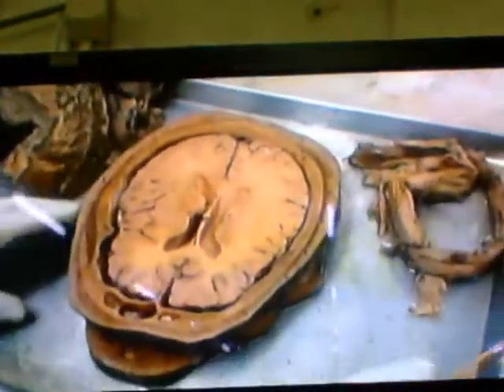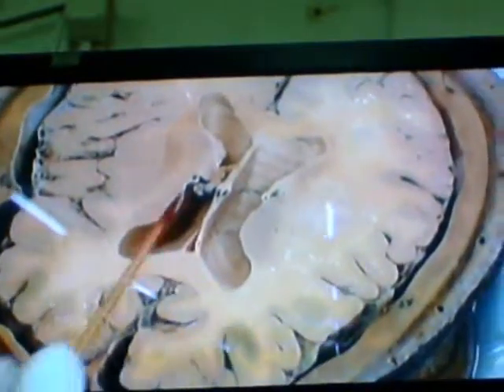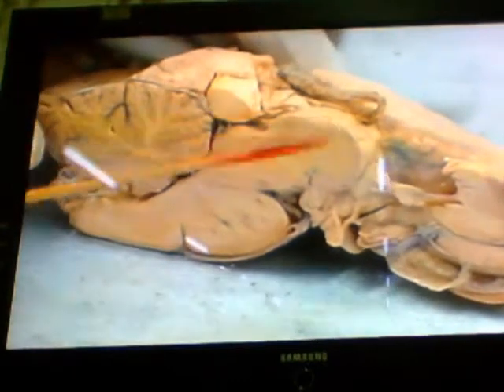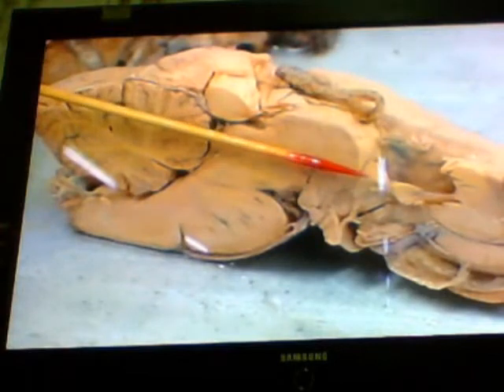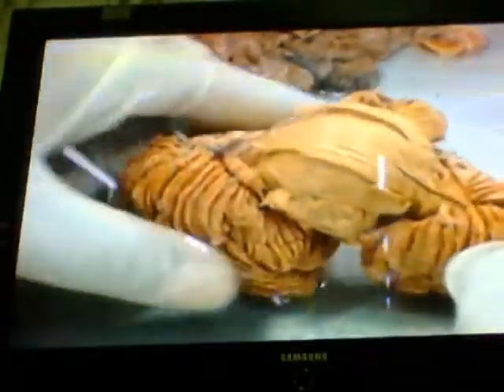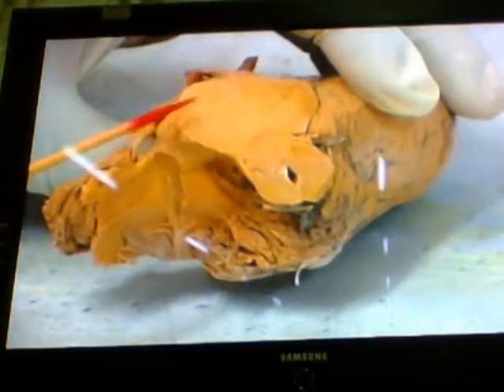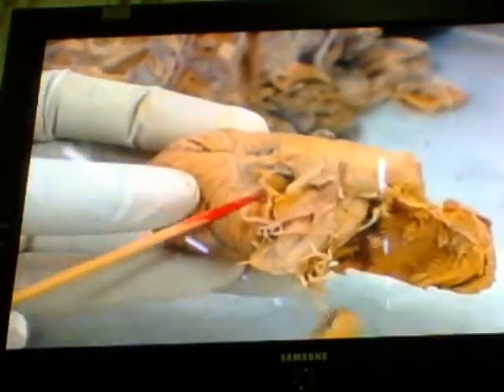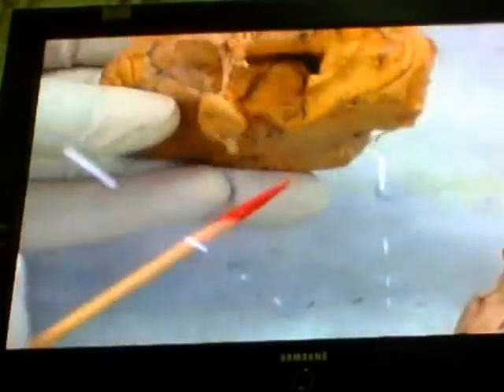Part 4: Overview of the central nervous system for gross anatomy for medical student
Learn from a detailed review of the human brain in a gross anatomy class held at the local anatomy lab with the best Anatomy Teacher ever
Read alongside your Last's Anatomy Textbook and the Netter Atlas of Human Anatomy textbook for comprehensive understanding.
Utilise DiFiore's Textbook of Histology for additional studies and a wholistic understanding of human anatomy